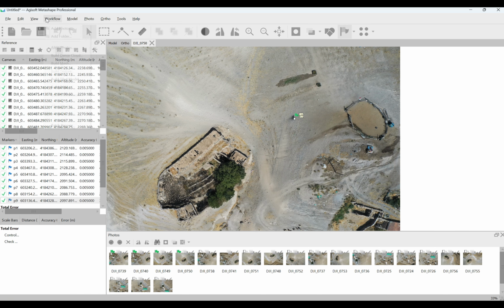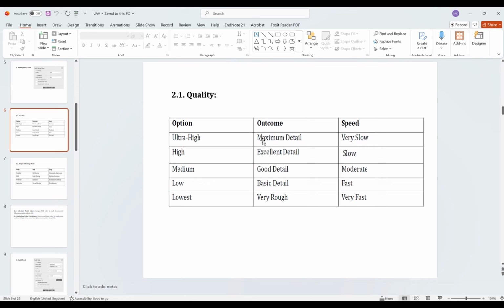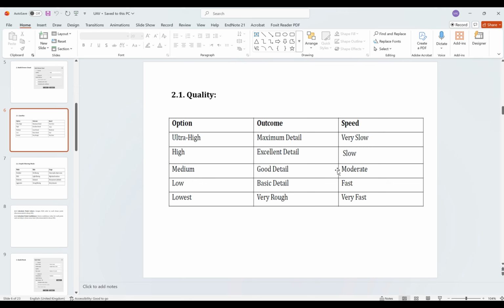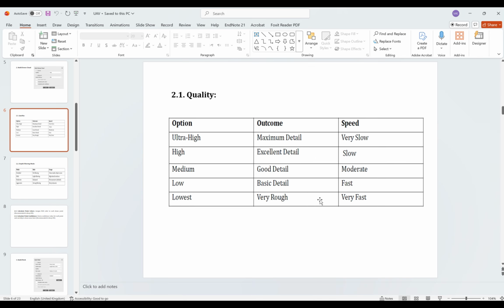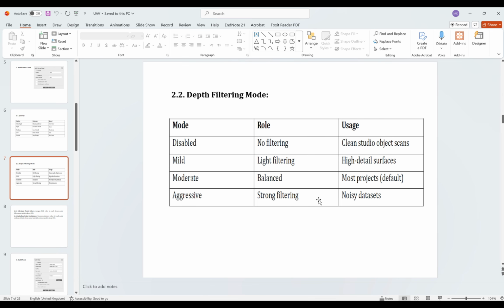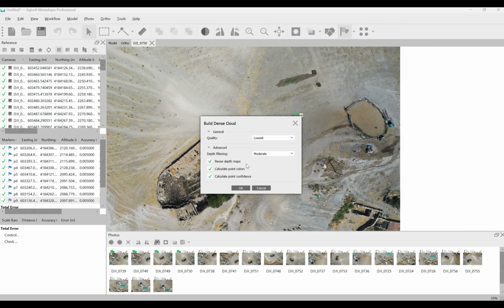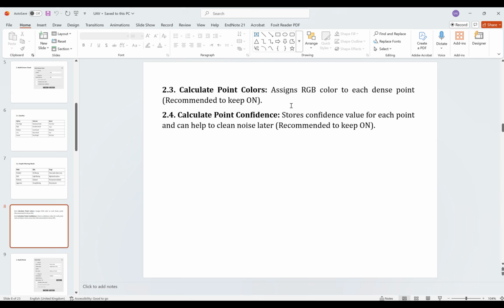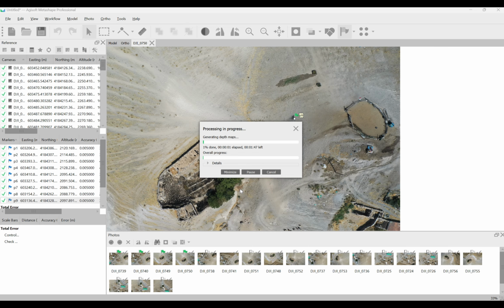How to Build Dense Cloud in Agisoft Metashape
In this video, I will show you how to build a dense cloud in Agisoft Metashape software. This step is one of the primary important factors in producing an accurate Orthomosaic.

This is a practical, hands-on tutorial designed to help you understand the complete drone mapping workflow, from data import to final output, using real-world data in a real environment.